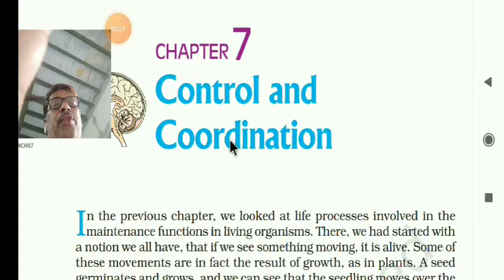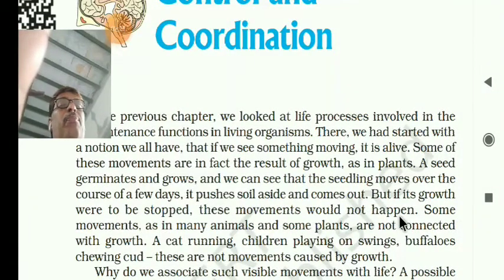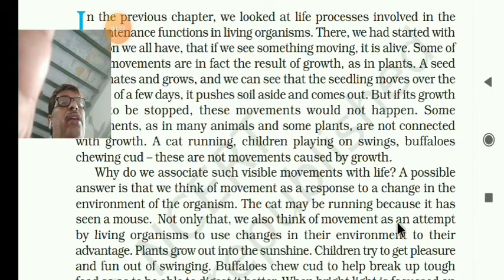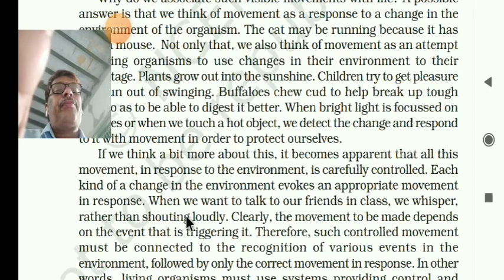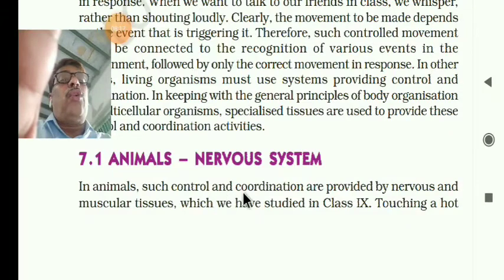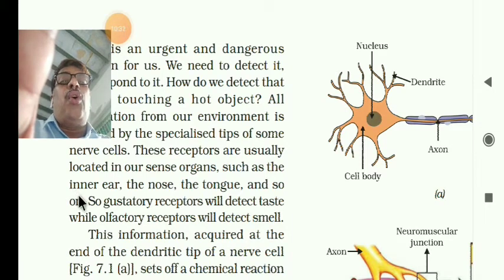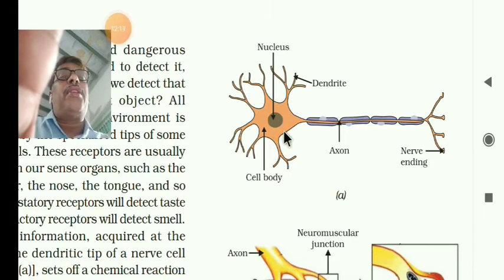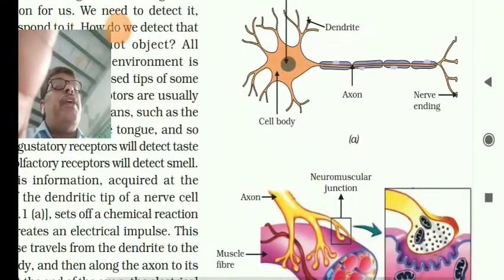STD 10 SCIENCE CH 7 CONTROL AND COORDINATION PART 1